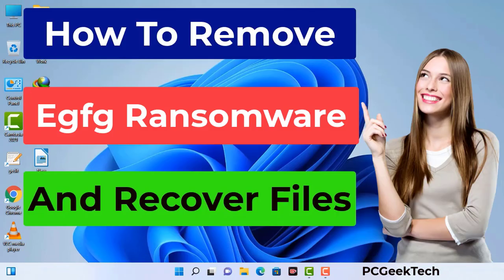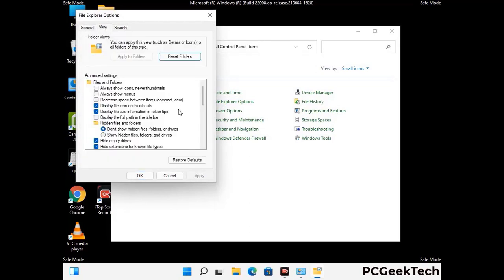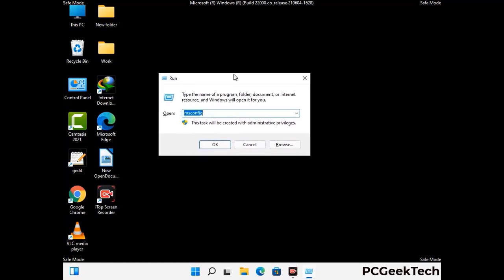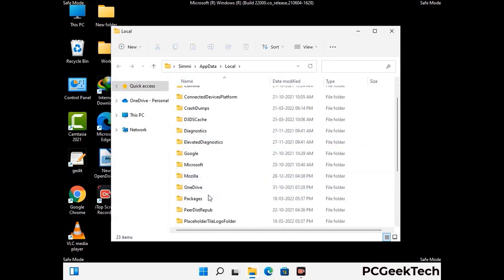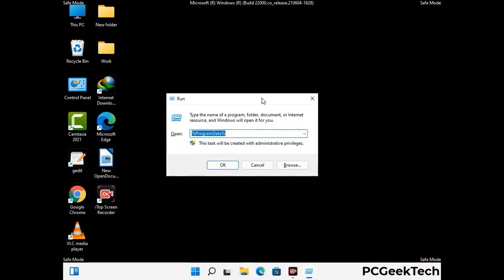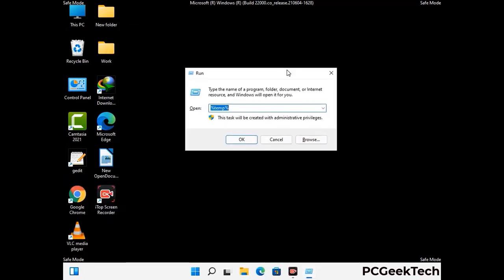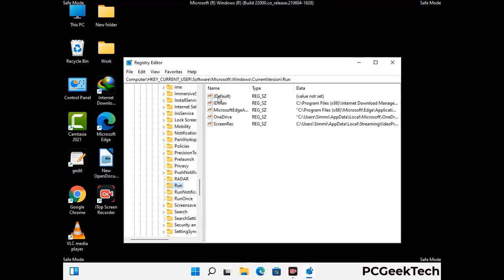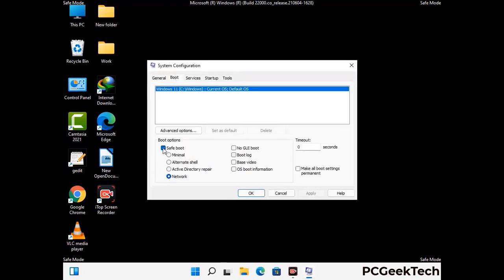Egfg Virus Ransomware. How To Remove .Egfg Virus. Decrypt .Egfg Files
Egfg Ransomware [.Egfg File Virus] Remove & Decrypt .Egfg files

Egfg is a dangerous Ransomware-type malware. It encrypts files on the targeted PC and add ".Egfg" extension to the file names. After rendering all the files useless on the infected PC, Egfg virus also generates "_readme.txt" ransom note. It is demanding $980 in Bitcoins as payment for the decryption tool.

Creators of this nasty virus will not restore your files after getting the money. So do not trust attackers to decrypt your files. Do not contact them at any cost. Please Visit the Malware Removal Guide to Download Egfg Ransomware Removal Tool. There you can also get instructions on how to restore your .Egfg encrypted files.

How To Remove Egfg Ransomware (+ Decrypt .Egfg Files) - Video Guide

0:00 Welcome
0:08 Start PC in Safe Mode
0:53 Show Hidden Files and folders
01:19 Remove malicious IP from the host file
01:57 Remove Virus related Files and folders
05:09 Remove Virus From Registry Editor
06:38 Reboot PC in Normal Mode

PCGeekTech

Terms:
How to remove Egfg Ransomware
How to remove .Egfg File Virus
Egfg Ransomware Removal Guide
.Egfg File Virus Removal
Decrypt .Egfg Files
Recover .Egfg Files
How to Restore .Egfg files
.Egfg file recovery